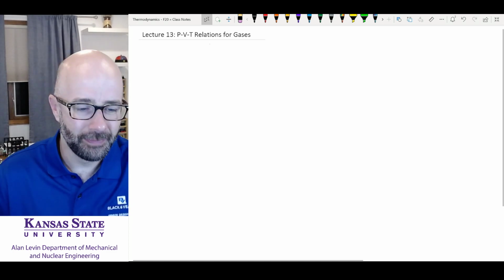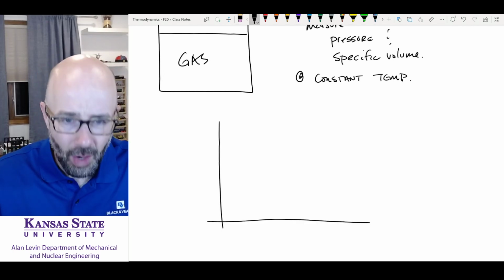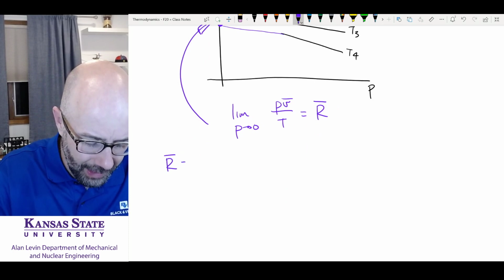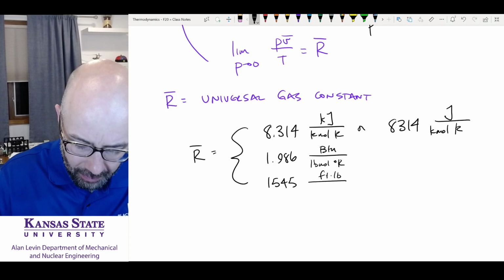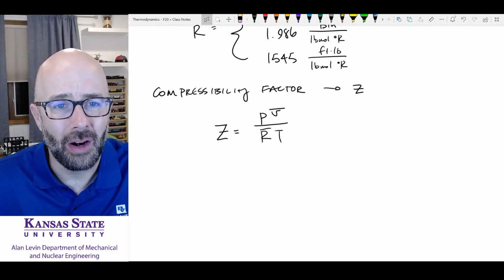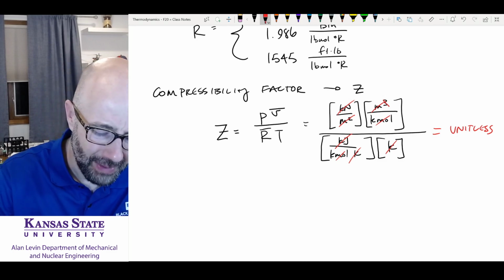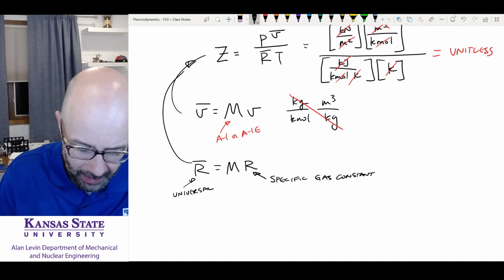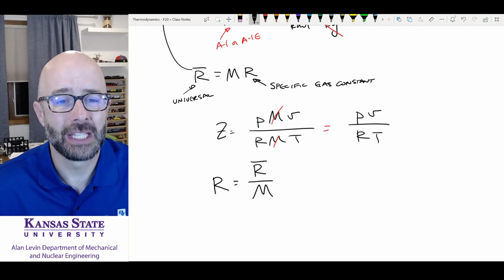Lecture 13 - Part 1: PVT for Gases